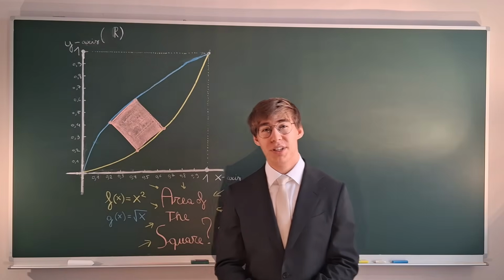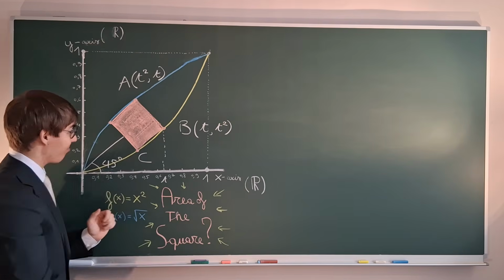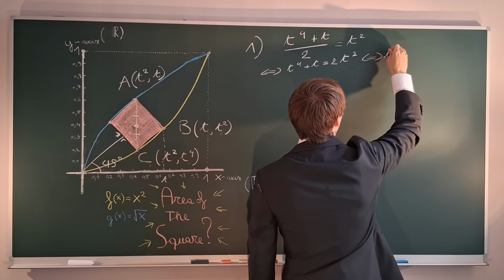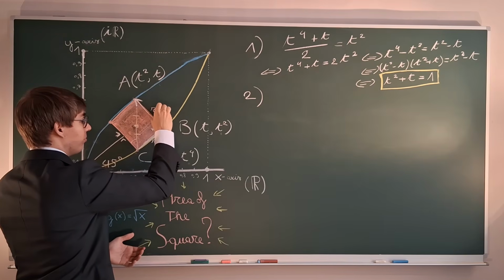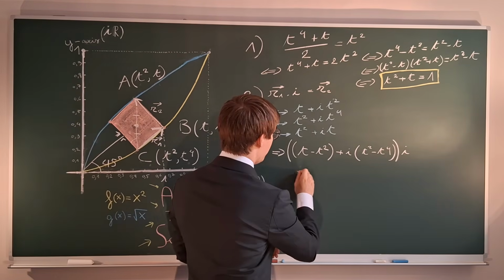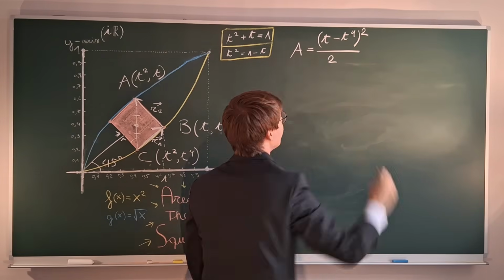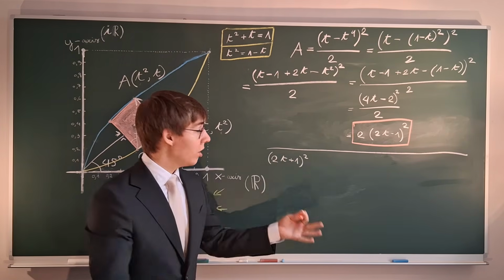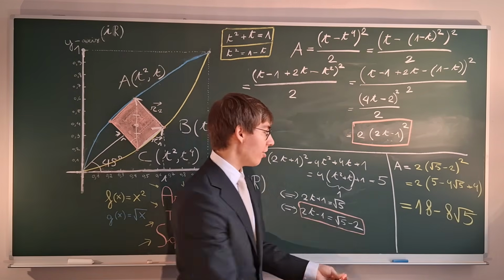Can You Find the Area? Two Beautiful Solutions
Can you find the area of the square inscribed between y = x² and y = √x?

This beautiful geometry problem looks simple at first, but solving it leads to some surprisingly elegant mathematics.

In this video, I first give you the chance to solve the problem yourself. Pause the video, take out some paper and see if you can find the area before I reveal the solution.

Afterwards, I show two different methods to solve the problem. Along the way we use geometry, algebra, functions and complex numbers. The two approaches show how the same geometric problem can be viewed from completely different mathematical perspectives.

The problem is suitable for motivated high school and secondary school students, but it also has the feeling of a math olympiad or mathematical competition problem. You do not need extremely advanced mathematics to understand the problem, but finding the right idea takes some creativity.

We will work with the graphs y = x² and y = √x, an inscribed square, coordinate geometry, algebraic equations, rotations, complex numbers and geometric reasoning.

This is exactly the kind of mathematics I love: a problem that is easy to understand, challenging to solve and surprisingly rich once you start investigating it.

Can you find the area before watching the solutions?